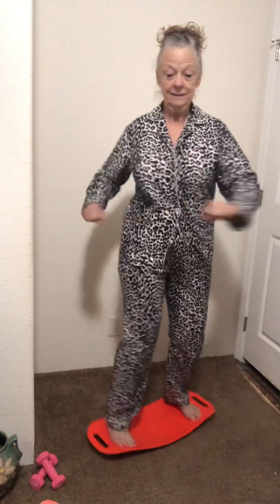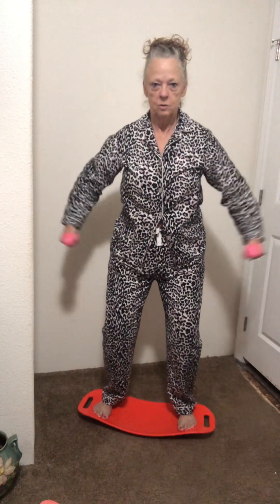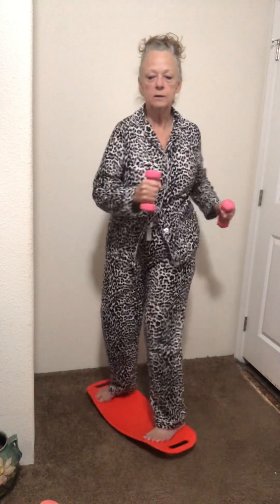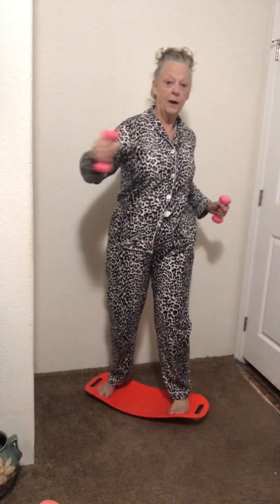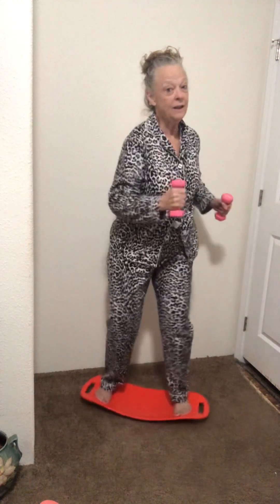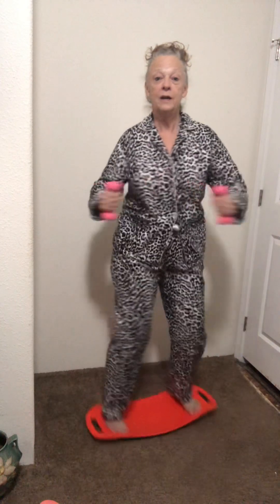Getting and keeping good balance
Using a fit board of your choice being safe of course. At least 2 minutes a day for keeping our balance as we get older.😍